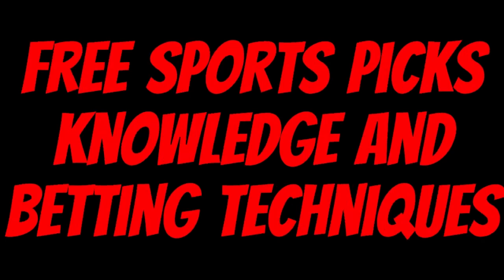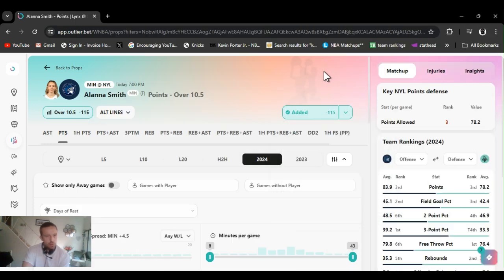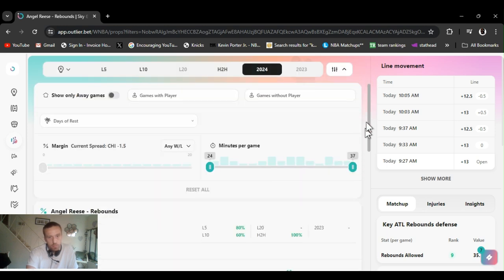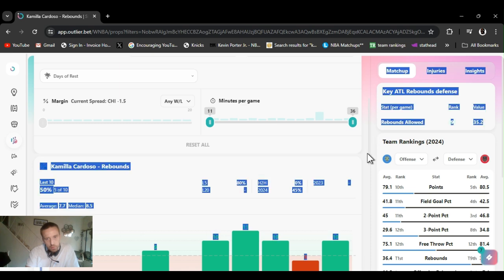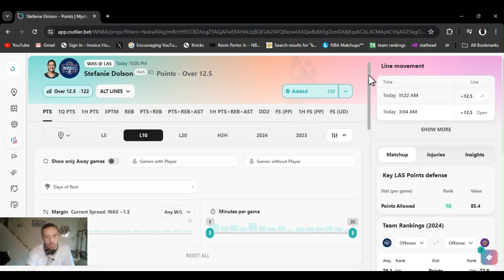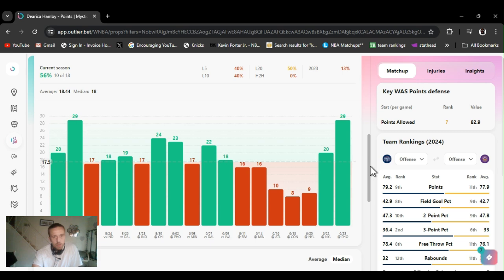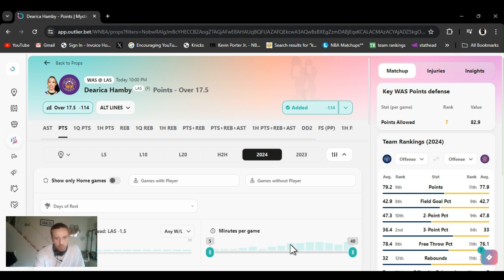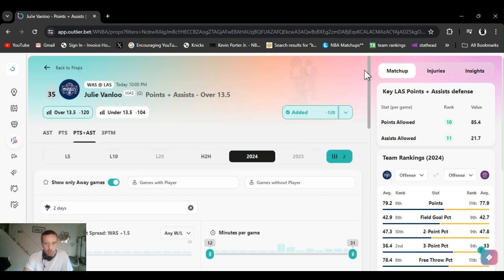WNBA player props | 7 Free picks Today Tuesday 7/2/24 | WNBA best bets July 2 , 2024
| WNBA  best bets for Today July 2 2024 Tuesday  | In this video I I give you my favorite player props and predictions  from today's WNBA slate | Lynx @ Liberty  7:00 PM | Sky @ Dream 7:00 PM | Mystics @ Sparks  10:00 PM

         |   AceMoney-Sportsbook-Robbery   |